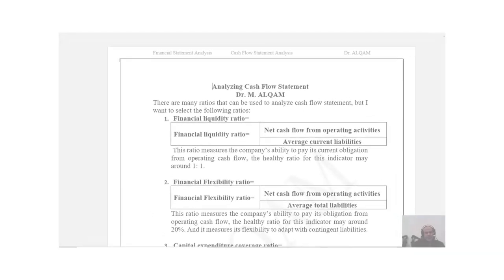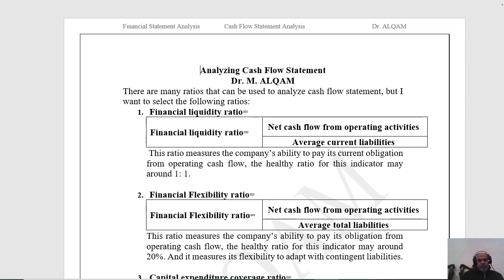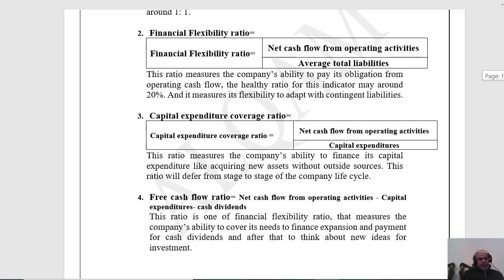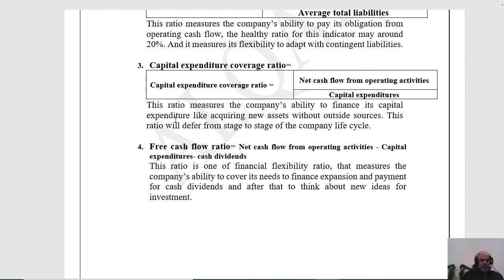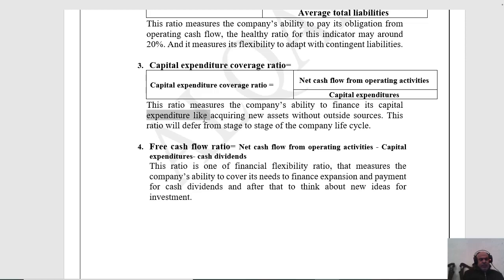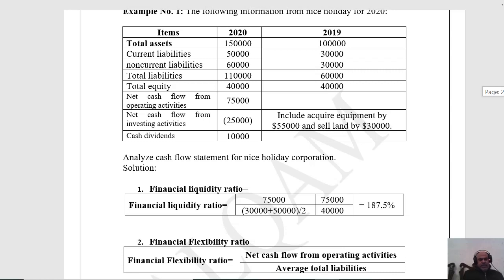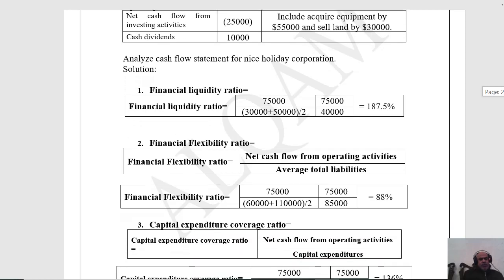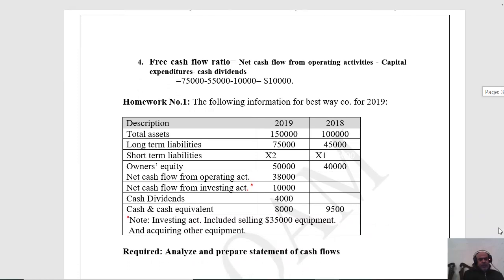Analyzing Cash Flow Statement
Cash Flow Statement - Analyzing cash flow statement
Dr. M. ALQAM